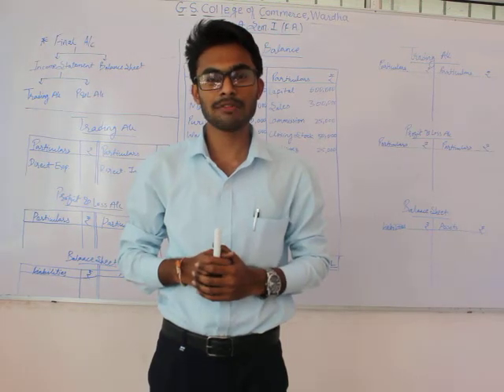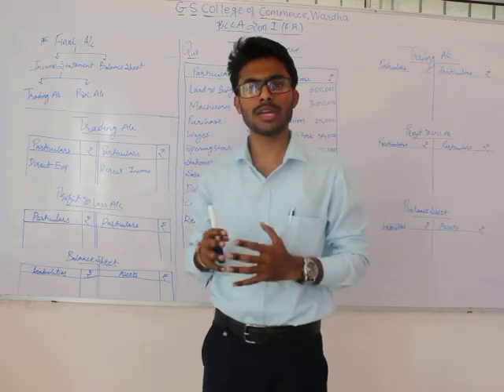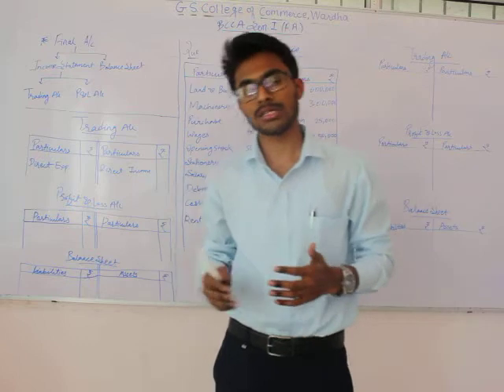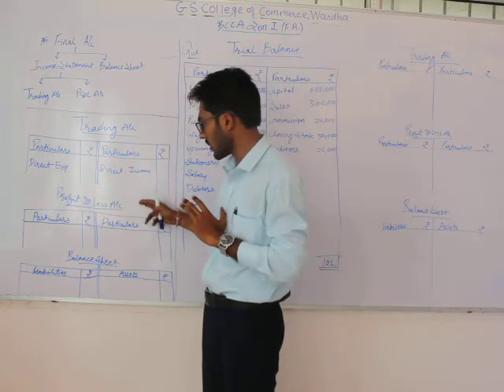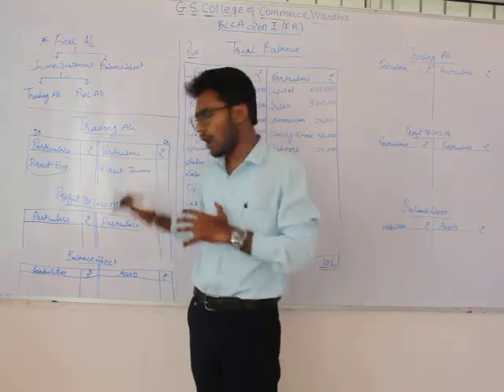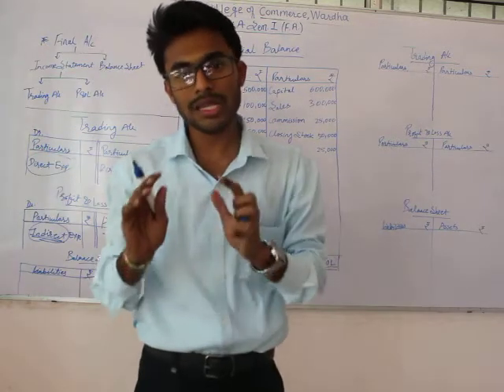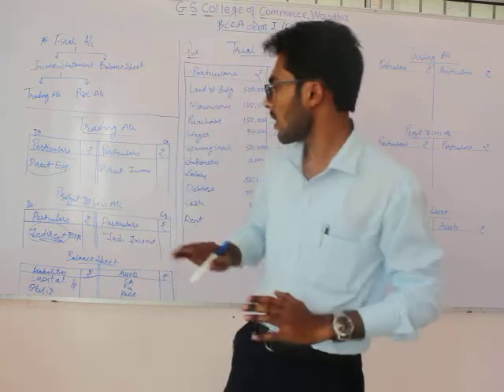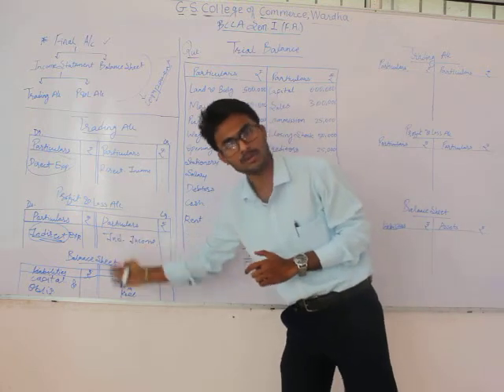BCCA Sem I - Financial Accounting - Lecture 24